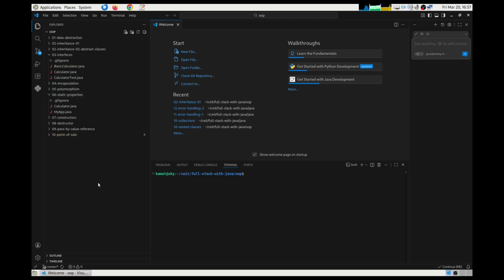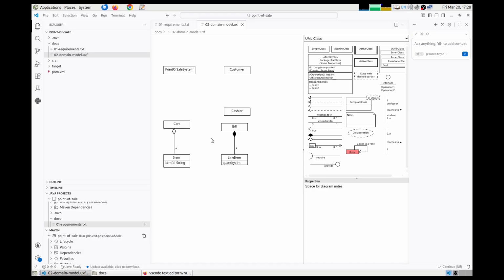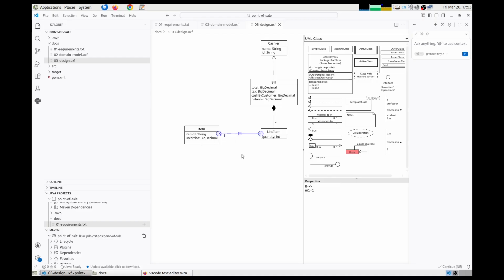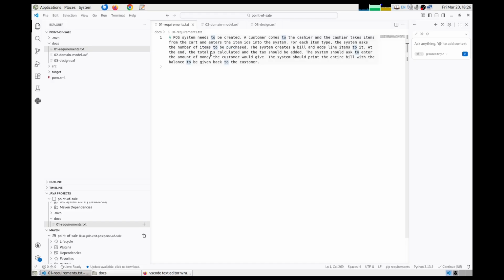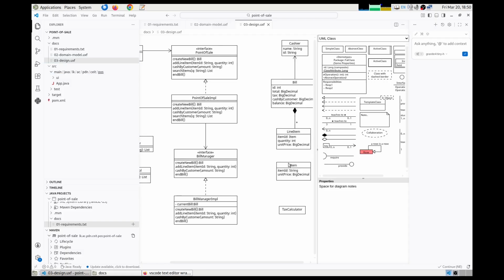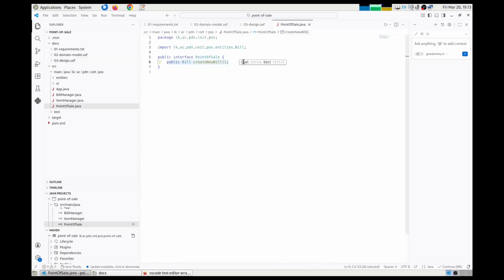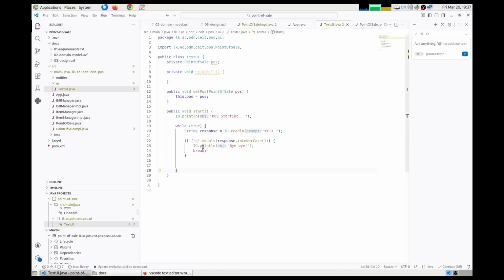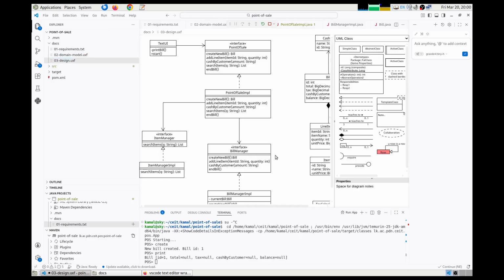Object Oriented Software Development (POS system) - Full stack web development with Java course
This video shows how object-oriented analysis (OOA), object-oriented design (OOD) and coding is done.

This video is related to the Full stack web development with Java course conducted by the IT Center of the University of Peradeniya.

The sample code is available in the Git repository (look at the oop/11-point-of-sale directory). To find Git repository access details, visit the publicly shared course content page: